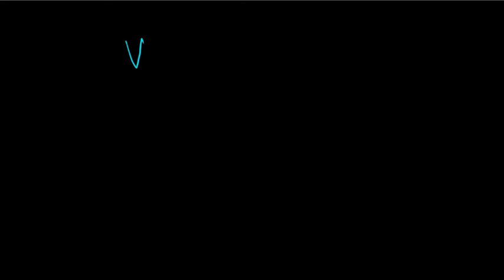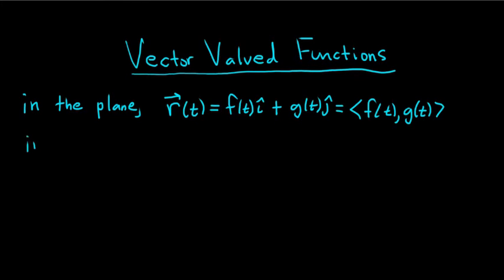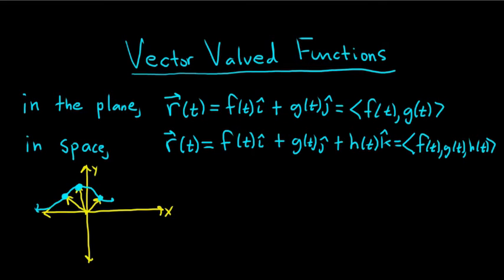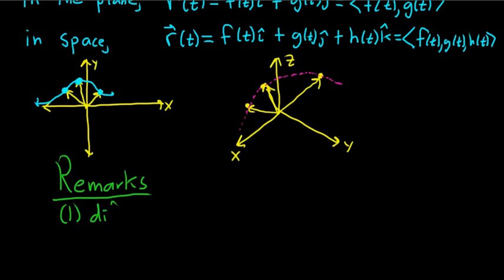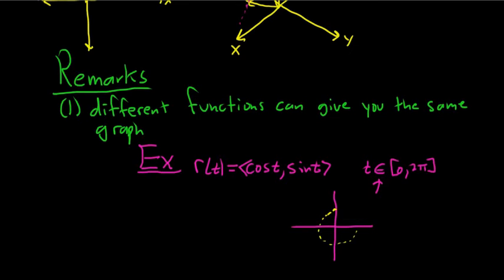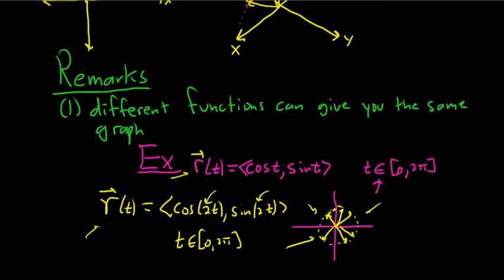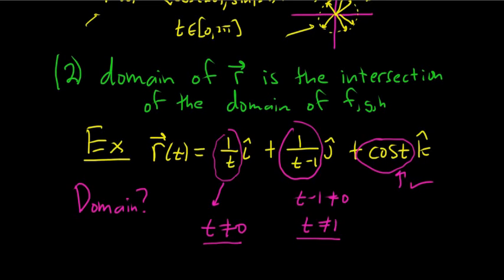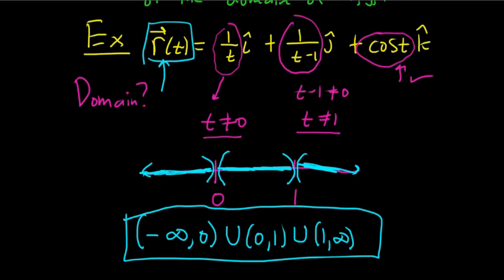Introduction to Vector-Valued Functions